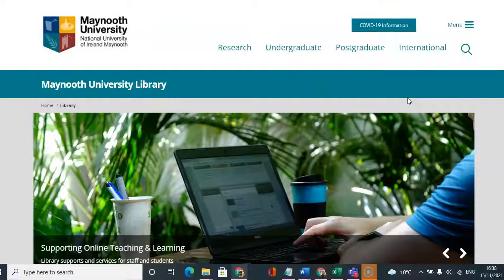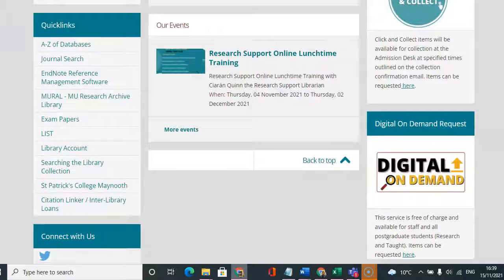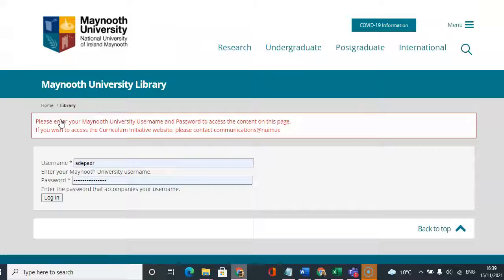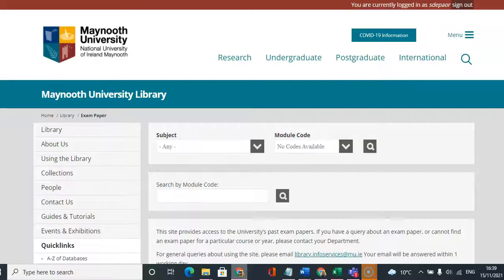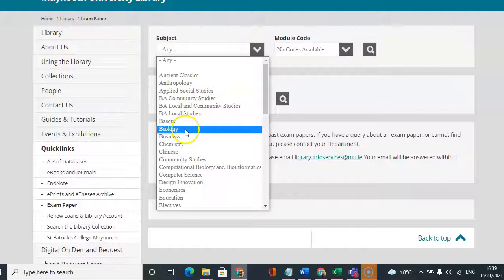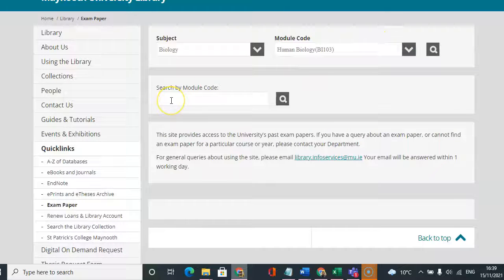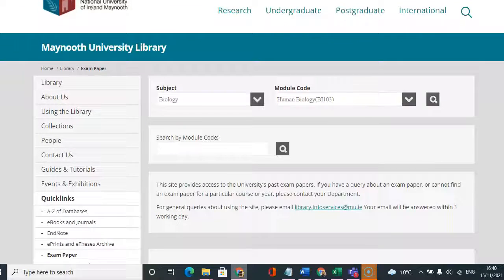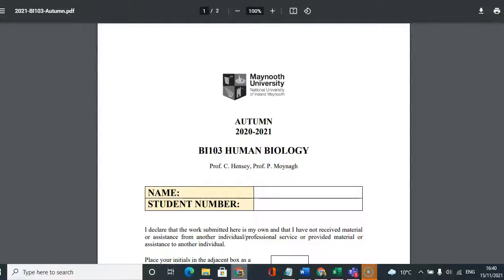Exam Supports: Accessing Exam Papers (Tutorial 3)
This tutorial offers a step-by-step guide to help students locate and access past exam papers in preparation for exams.